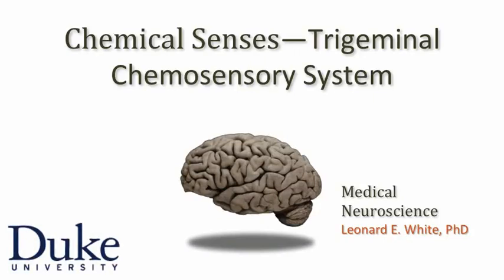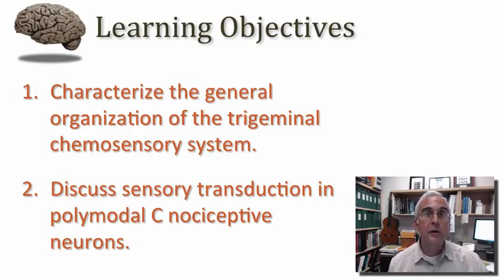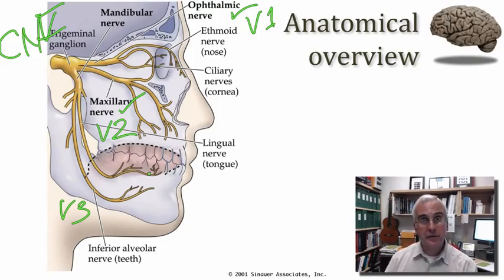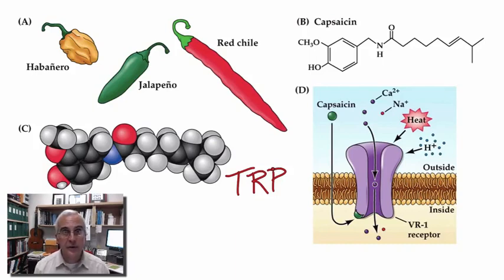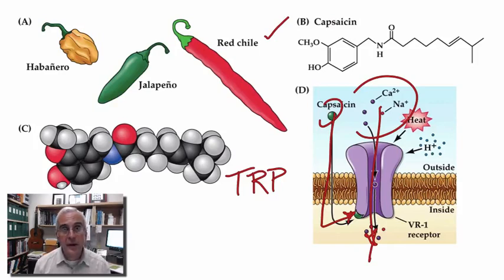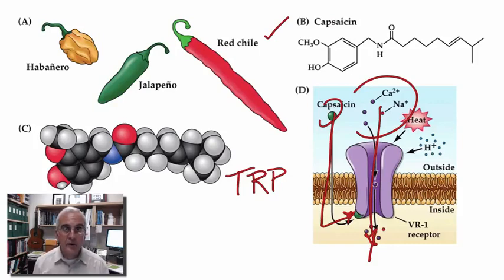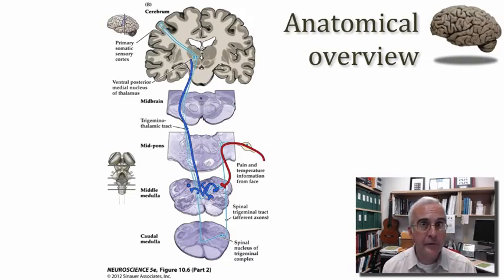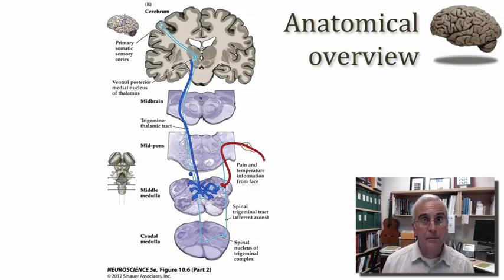Chemical Senses Trigeminal Chemoreception